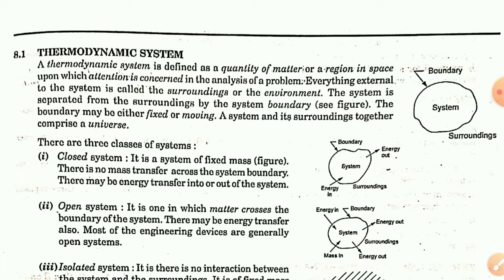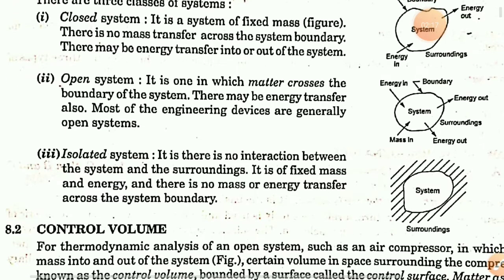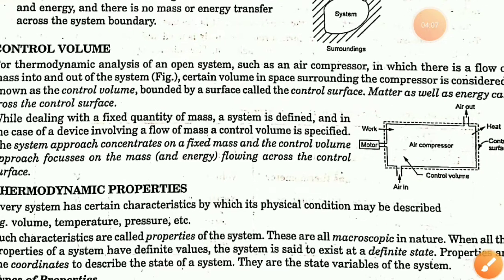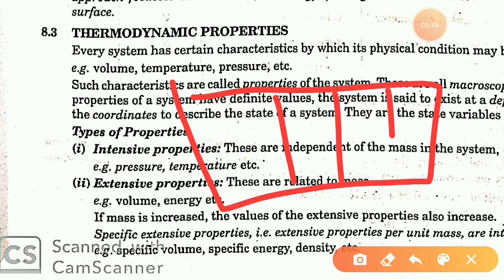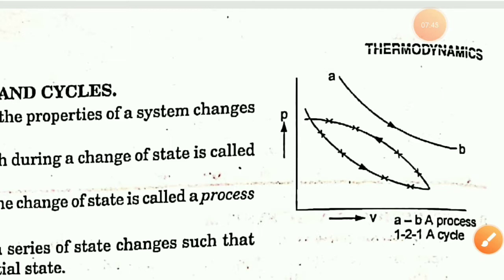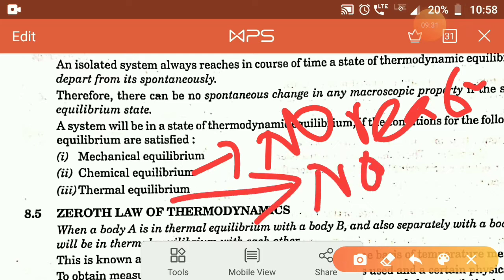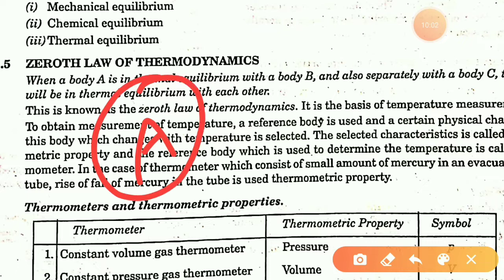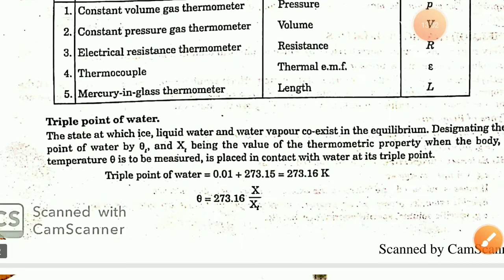THERMODYNAMICS |L-1| TNEB AE & TRB - POLY| DHRONAVIKAASH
In this video thermodynamics basics is explained. In further video remaining topics will be covered.